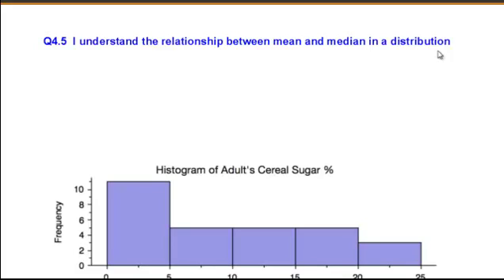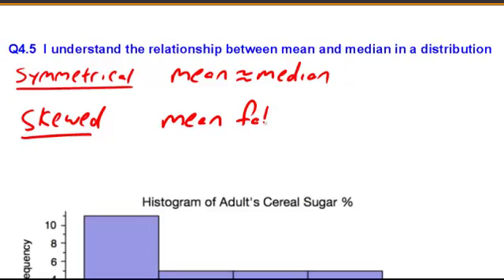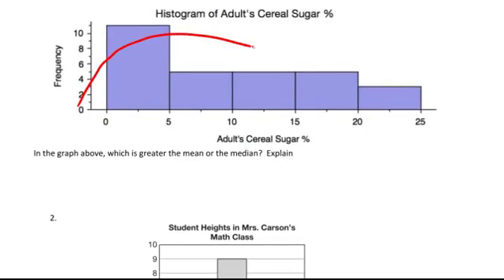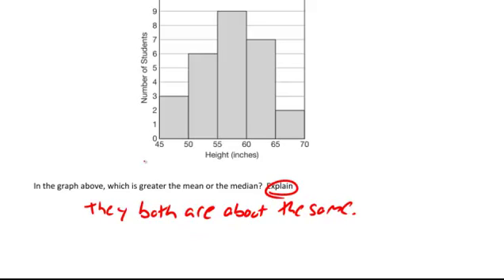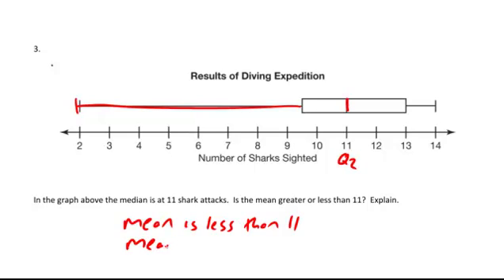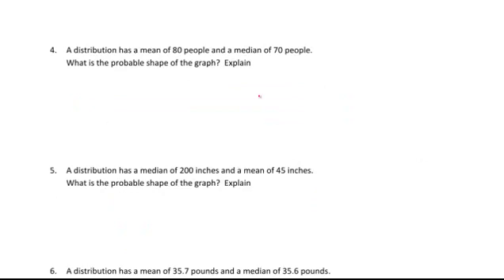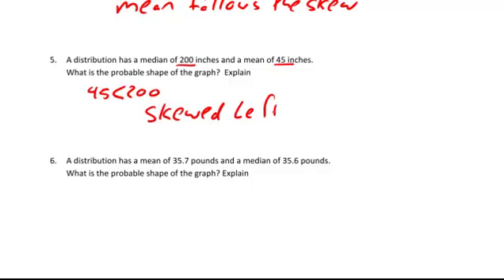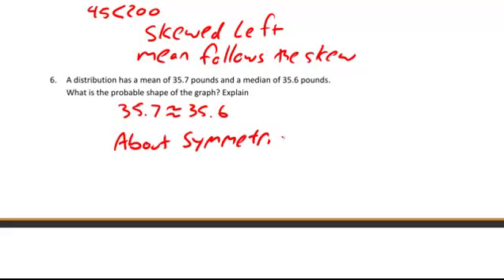Q2 - Relationship between the mean and median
Relationship between the mean and median